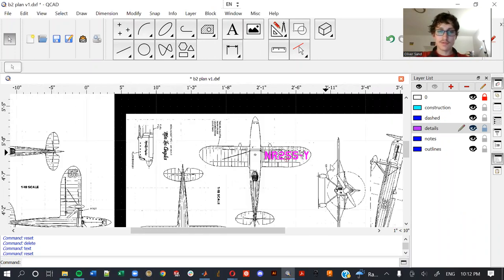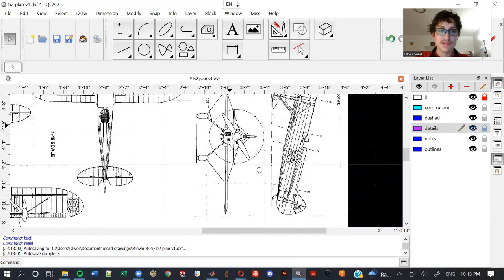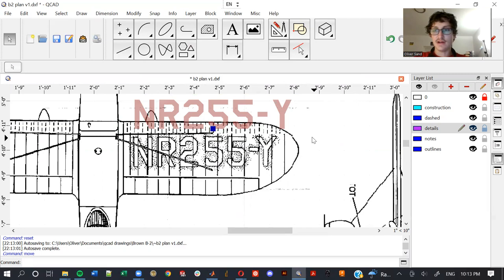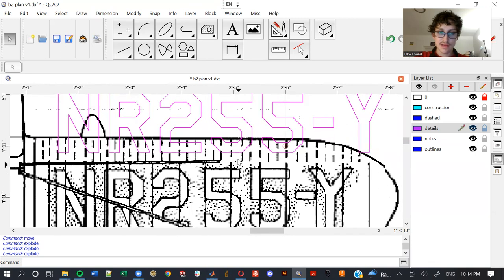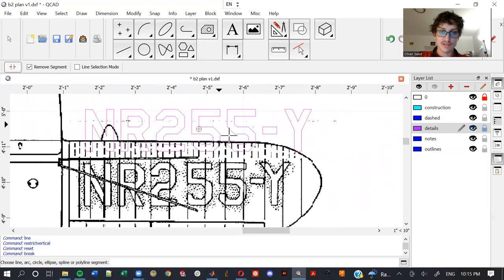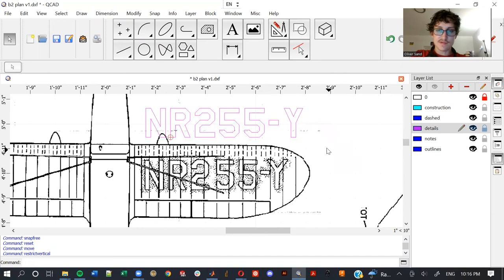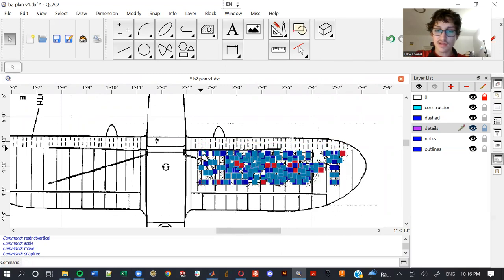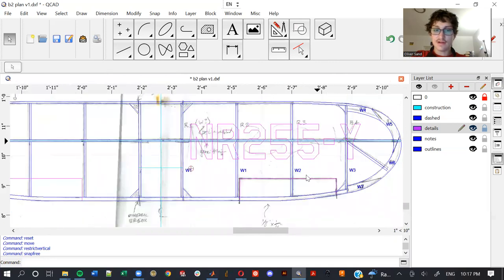2D CAD tutorial for Model Airplanes part 3: Lettering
Recording my process of drawing plans in QCAD, a 2D CAD software, from my previous hand-drawn plans for a 16" rubber-powered Brown B-2 racer. This episode goes over the particulars of how I process text in QCAD. Check out the previous videos in the series for pictures of the model, image importing, and tracing the wing outline.